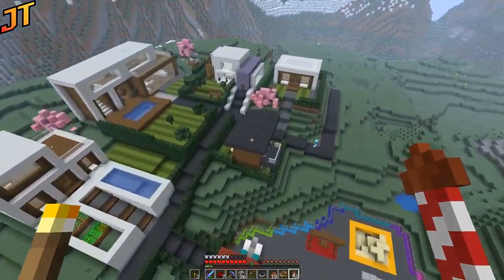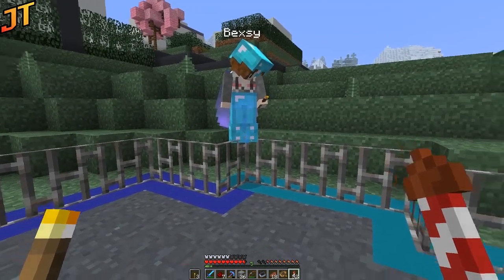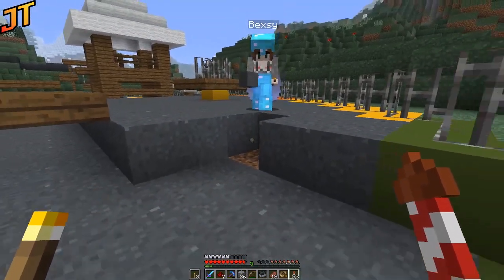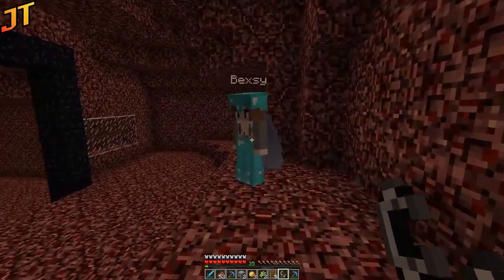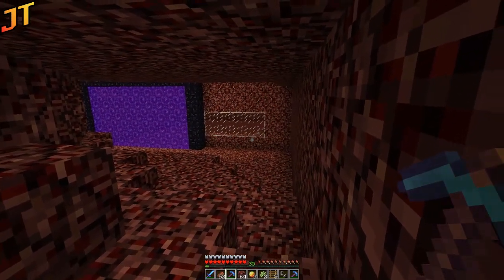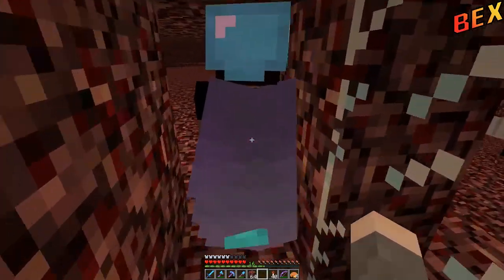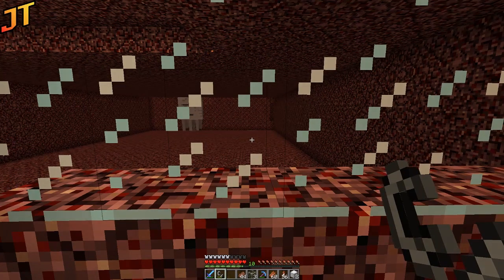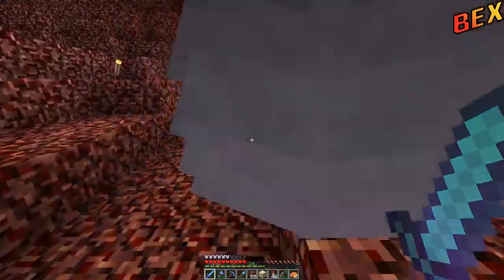Minecraft : Uneasy Alliance (LyfCraft Season 1 Episode 15)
Today on the LyfCraft sever we show off the play park Bex built in the Modern District, and we try to drag two Ghasts back from the Nether to destroy them in the Uneasy Alliance advancement.